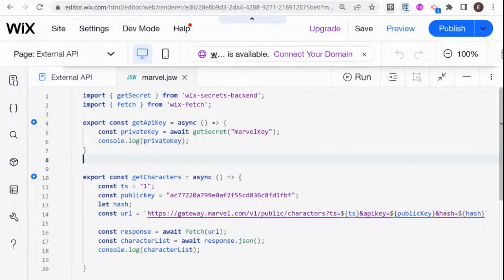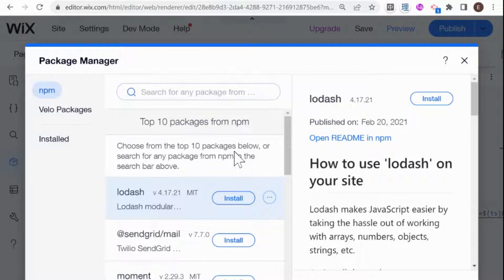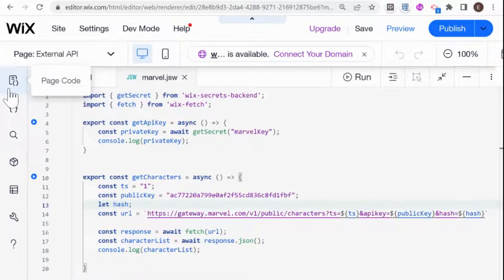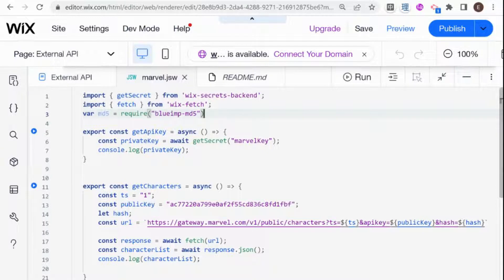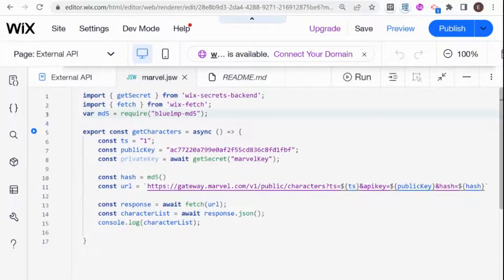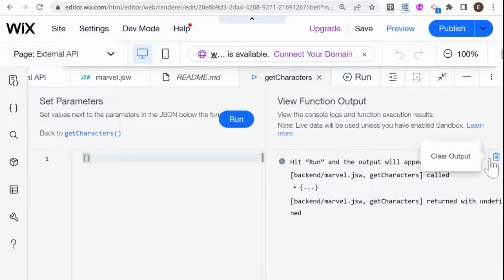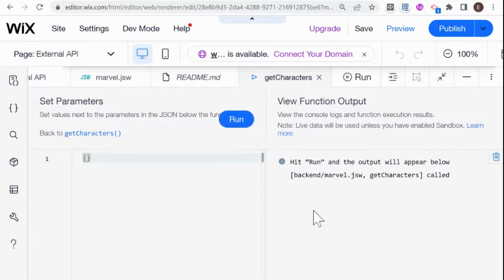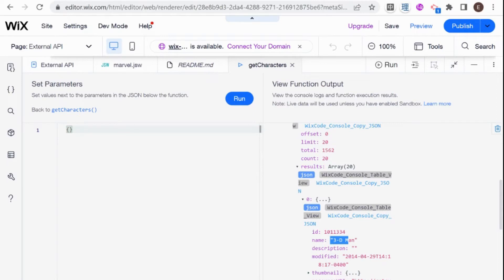How To Display Data From an External API in WiX | Step 4: Installing an NPM Package | Velo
Found a really great database or service and want to incorporate it into your WiX website? Follow this series to learn how!

In this video I explain how to install an external npm package that you may need to handle certain parts of your API call. For example hashing.

Don't want to deal with all the hassle yourself?